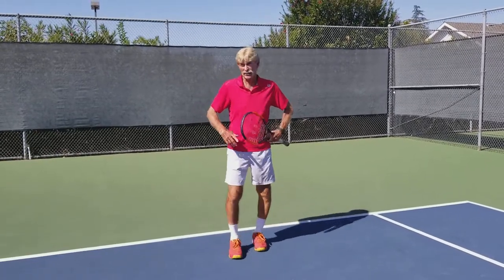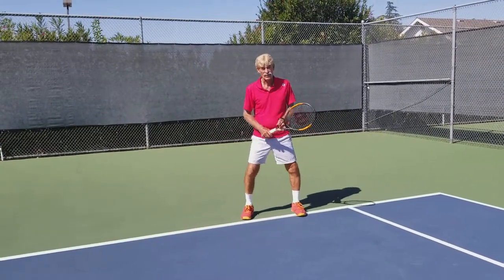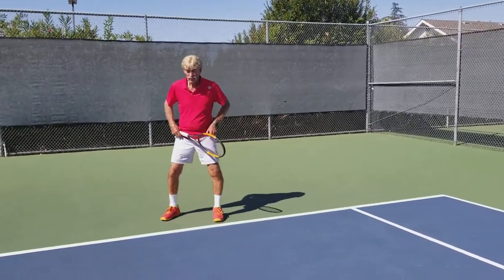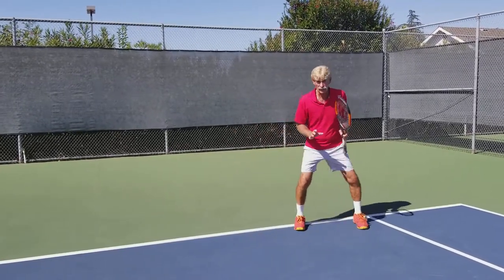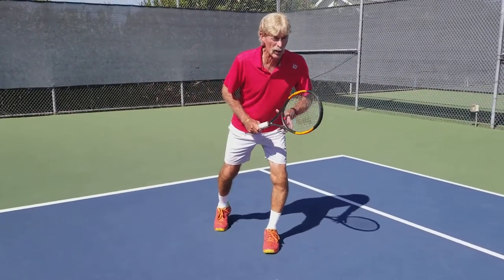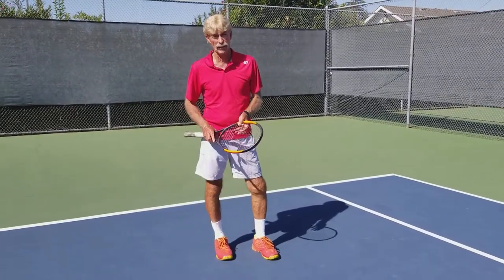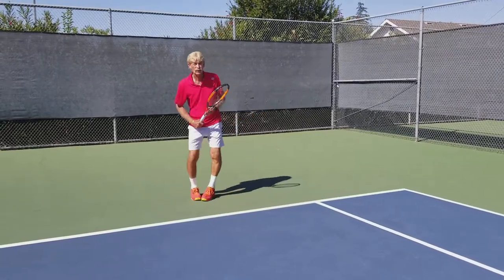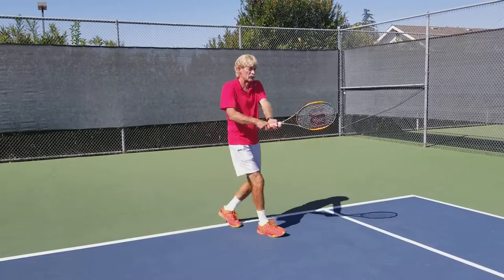Receiver influences the serve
How to not be the victim of the server